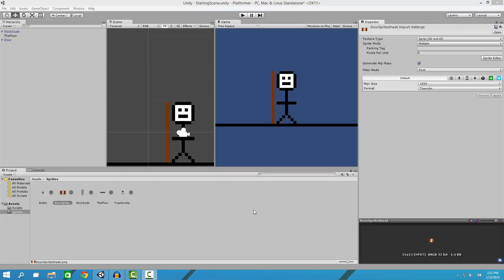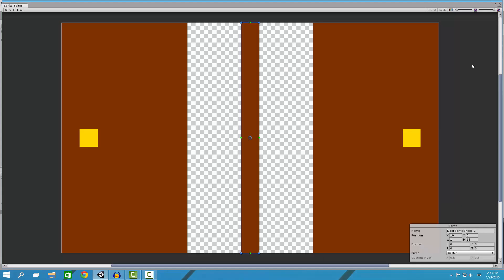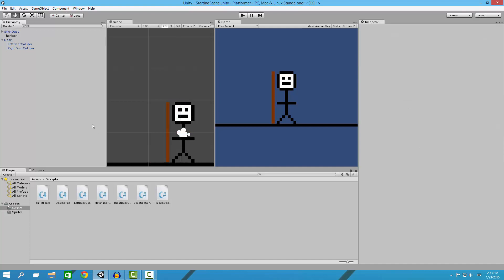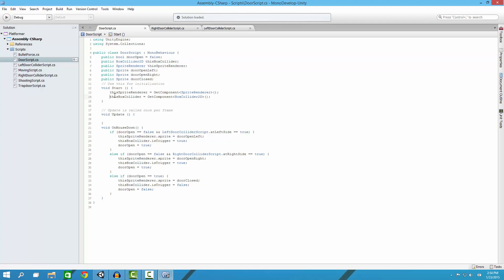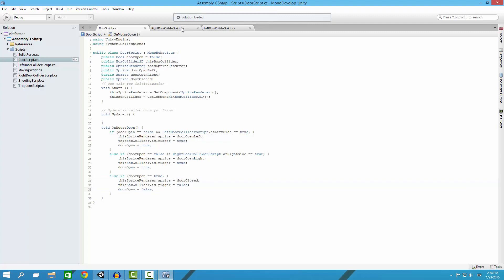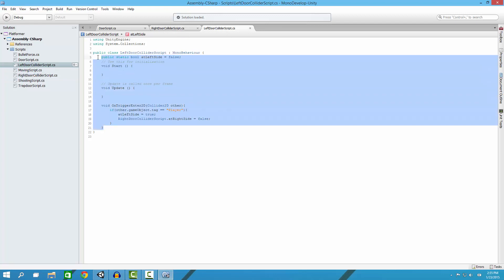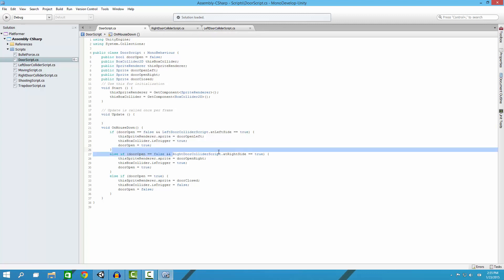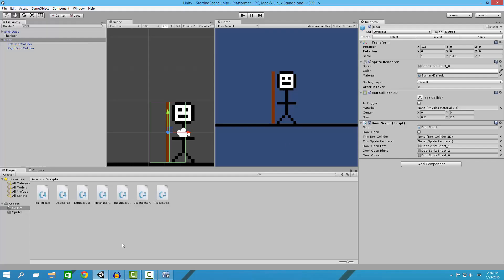Unity 2D Platformer Tutorial | Doors!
Hey guys, today I showed you how to make a 2D door in the unity game engine.